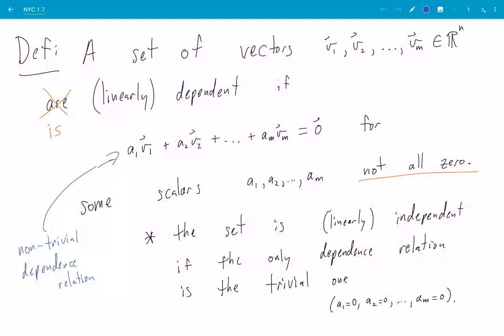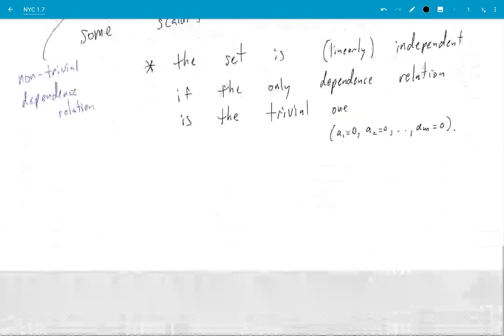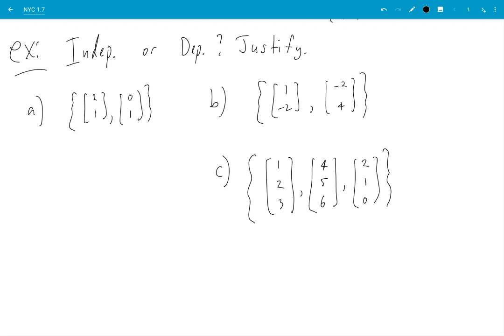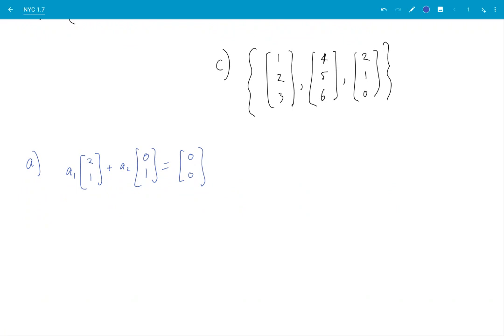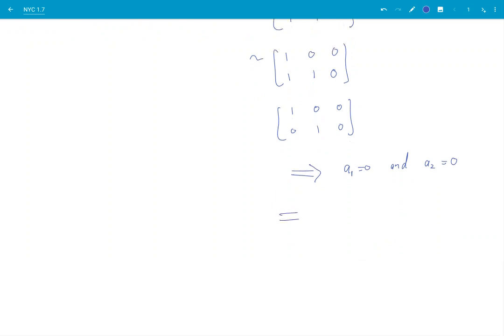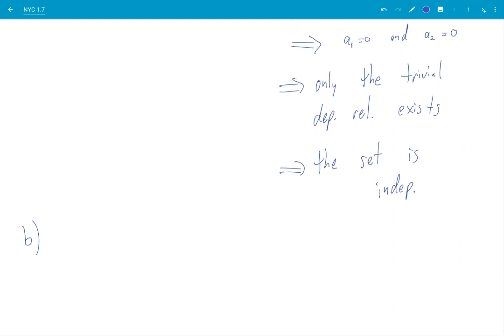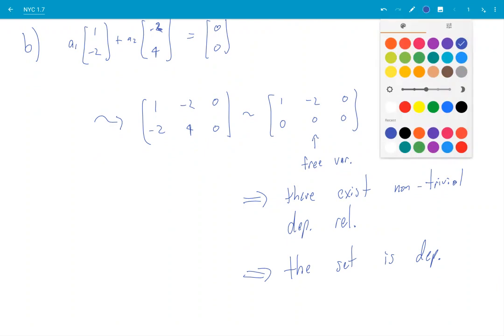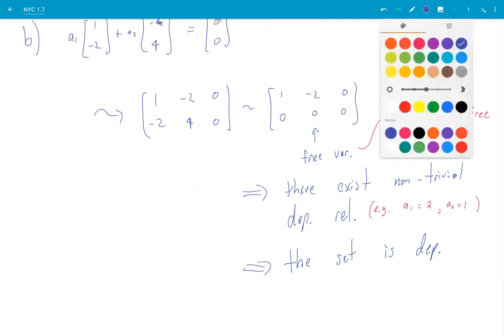NYC 1.7 part 3